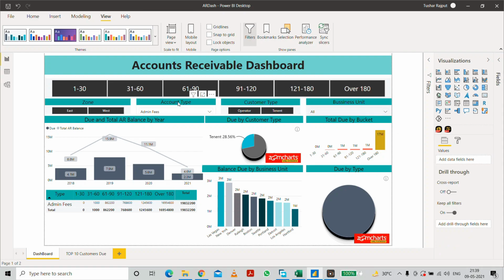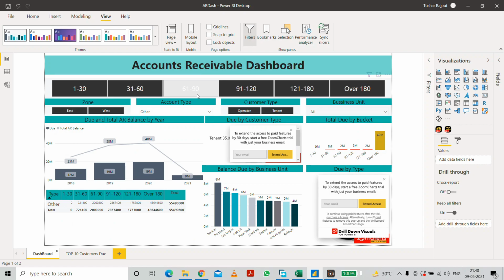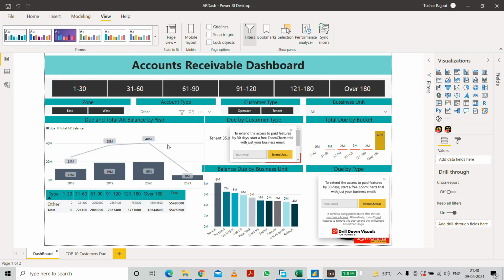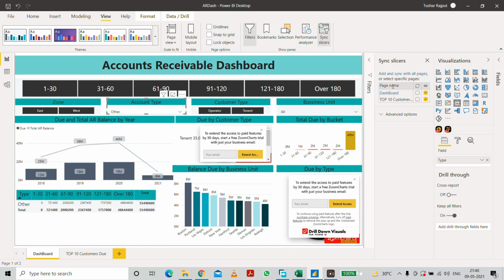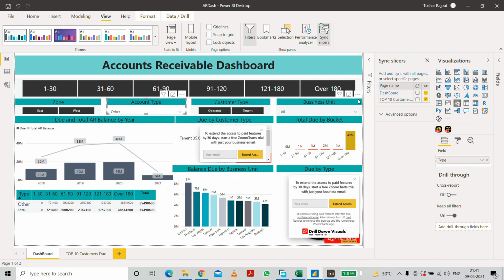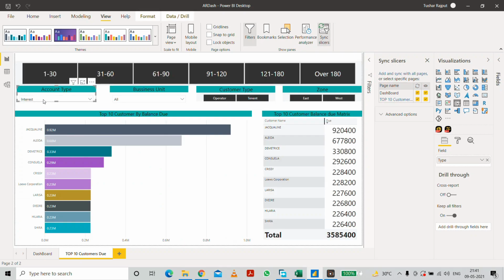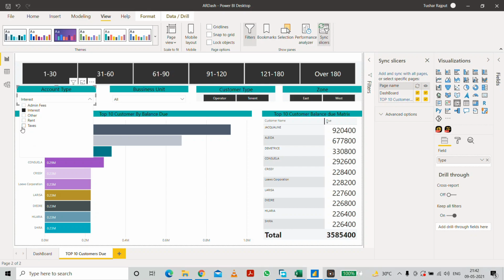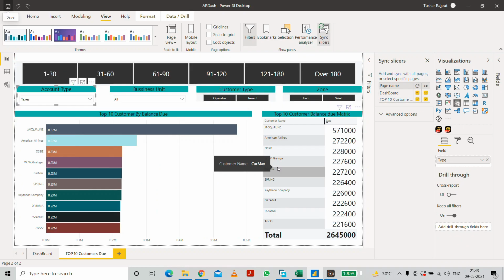Sync Slicers ( Power BI ) with Learning Trends: How to sync two slicers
In this video, we'll show you how to sync slicers in Power BI. By syncing slicers, you'll be able to easily combine data from two different sources into one report.

This is a great way to combine data from different sources into one report. By syncing slicers in Power BI, you'll be able to easily merge data from two different sources into one report. This is a great way to combine data from different sources into one report.

I'll show you how to sync two slicers in Power BI. This is an incredibly useful way to keep track of data in your analysis, and it's easy to do with the right tools.

Whether you're working with data from a relational database or a text file, sync slicers will help you keep all your data in one place and make it easy to explore and analyze. In this video, I'll show you how to sync slicers in Power BI and make the most of your data analysis!
In this video, You will be going to learn the sync slicers in Power BI Desktop. Patrick also shows the new group functionality in the May 2018 release of Power BI Desktop.
How to sync two Slicers